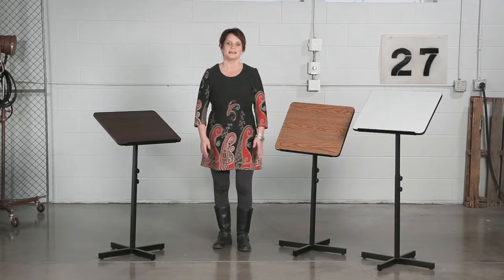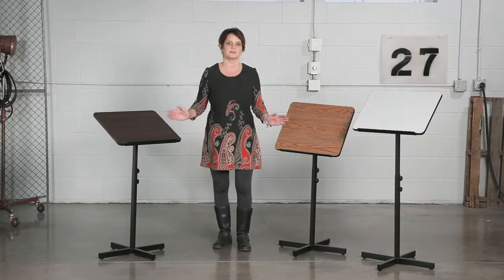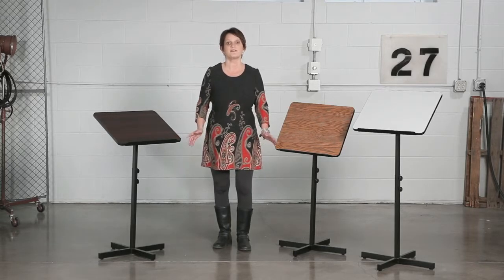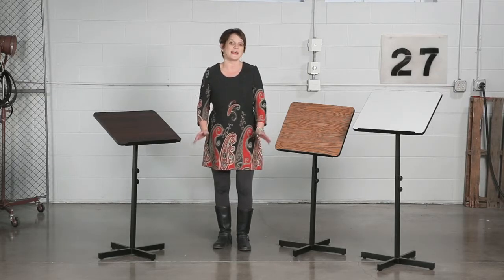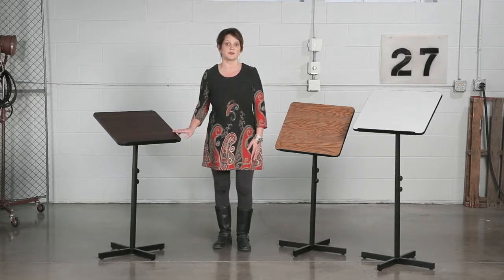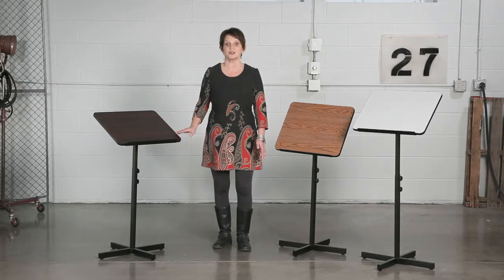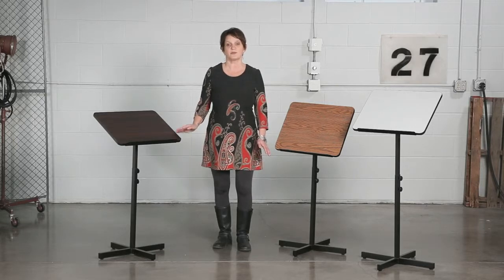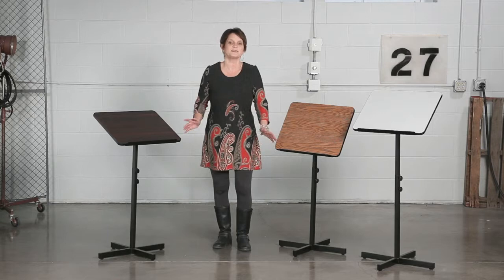Safco Adjustable Speaker Stand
Be flexible and adjust to every situation.  The Adjustable Speaker Stand is ideal for presentations requiring no support equipment.